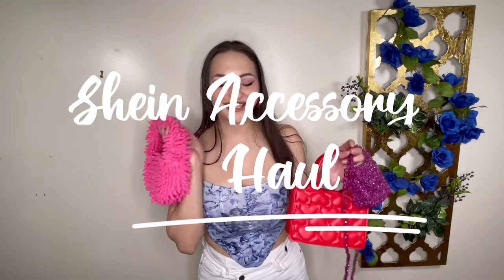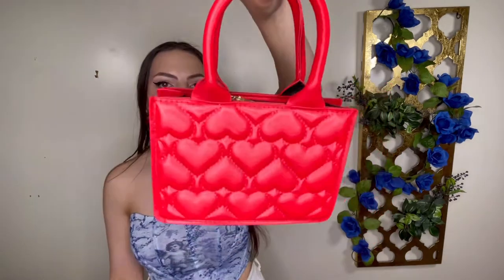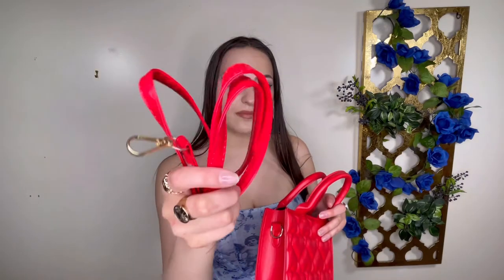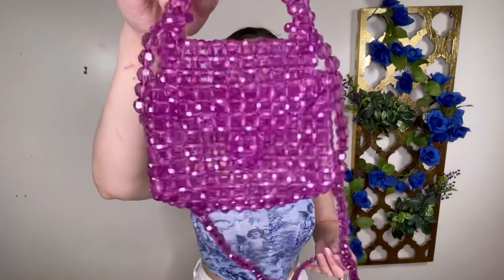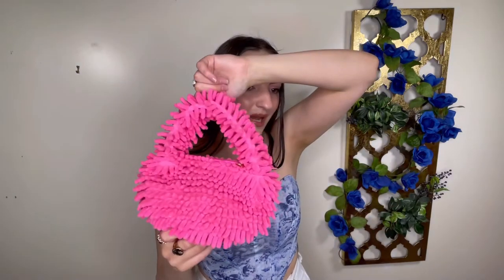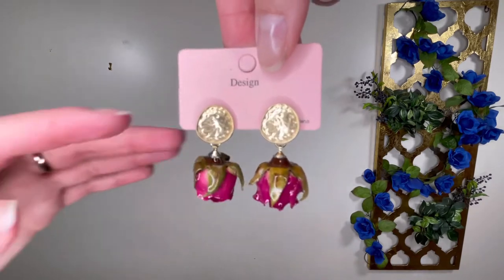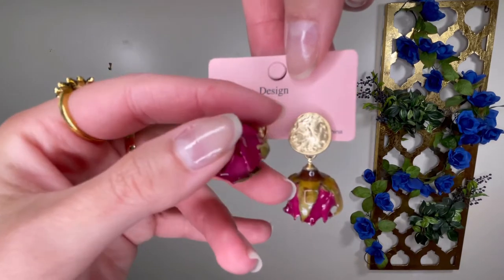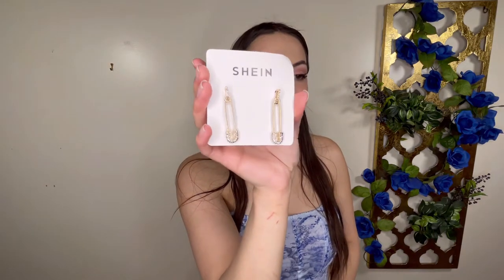SHEIN Spring Accessories Haul | Purses, Belts, Jewelry, Hair Accessories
This is a video I have put together that’s all about accessories from SHEIN for spring! I Hope you enjoy it.

Hair Accessories

CHAPTERS
0:00 Intro
0:37 Purses
3:36 Jewelry
7:53 Belts
9:09 Hair Accessories
11:56 Outro